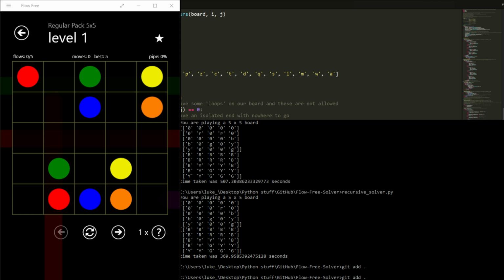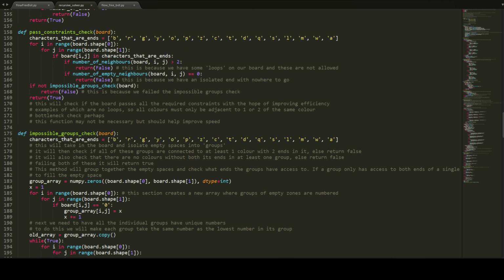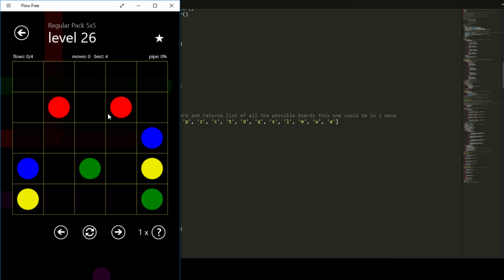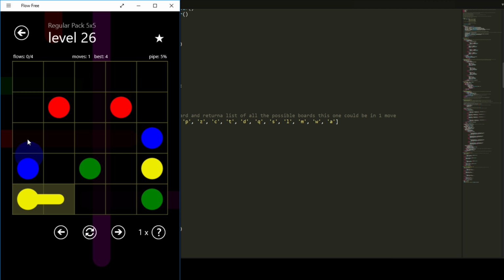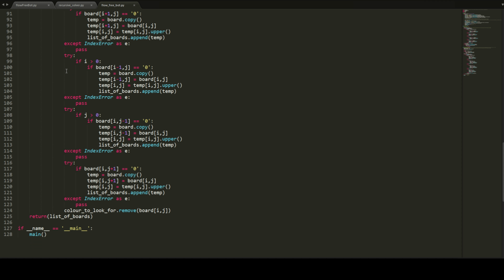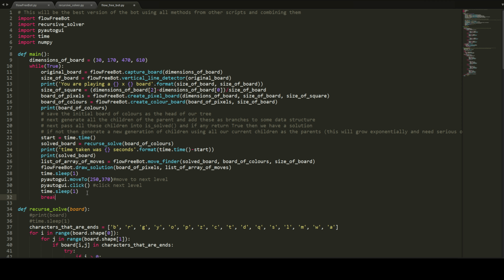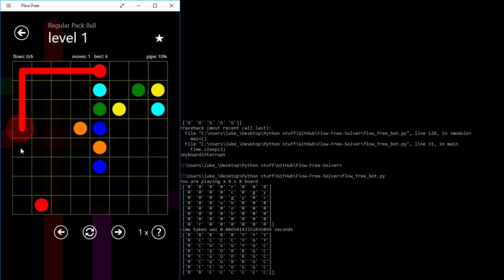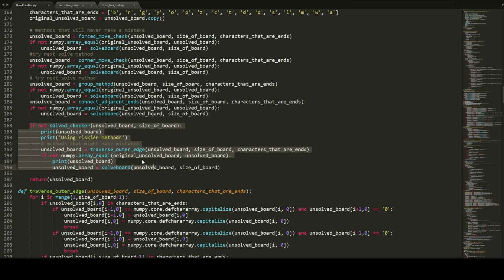Python 'Flow Free' Bot #19 - HUGE improvements!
This exceeded all my expectations by far and i haven't even added in the old heuristics yet. I will upload a video of all the levels being completed in real time assuming there are no insane complete times (1hour plus).